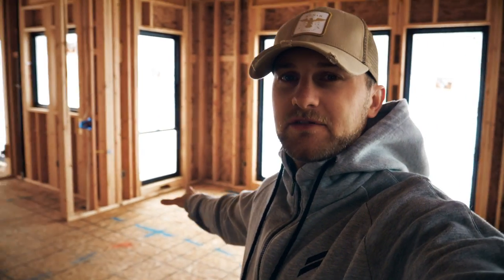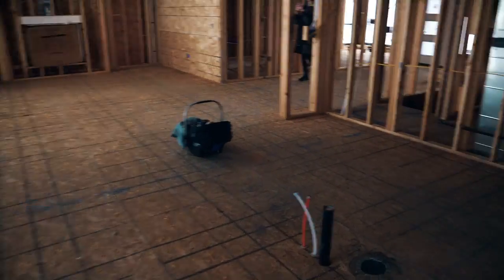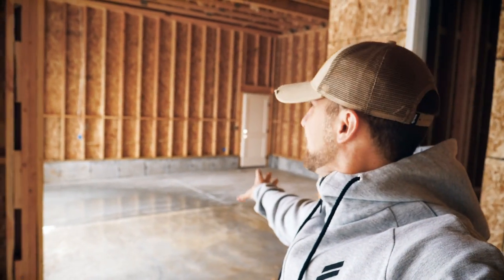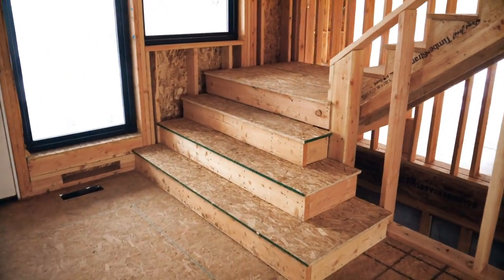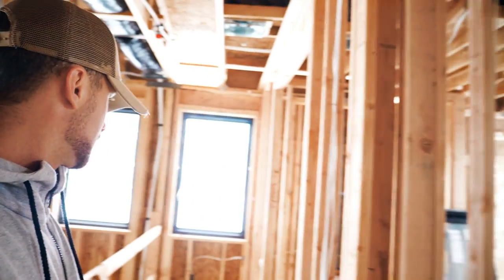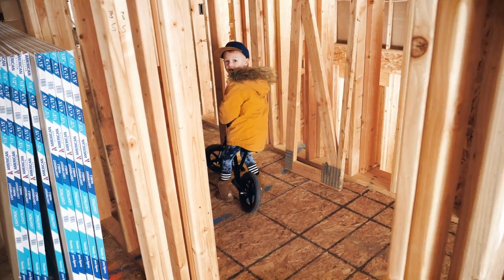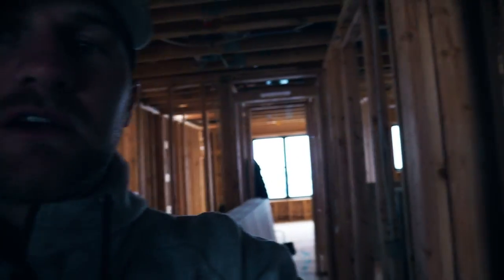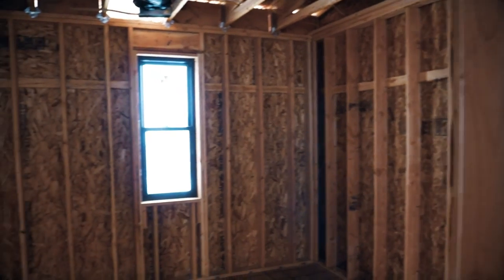OUR NEW HOUSE TOUR - First Time Showing it Off!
A Family of four that look to Inspire Love everyday through positive, lifestyle videos and vlogs! Thanks for following our life adventure!

Thanks for also following us everywhere else!

Instagram for Daily/Live updates!

Shot and Edited by Tyson J Henderson

My Camera Equipment I use is the GH5, Canon 5D Mark 3, GoPro Hero 3 Black Edition, Mavic Air and DJI phantom 4. (Sometimes our iPhone's)